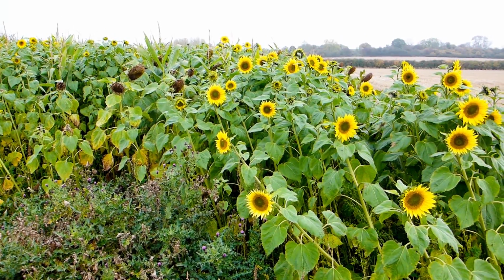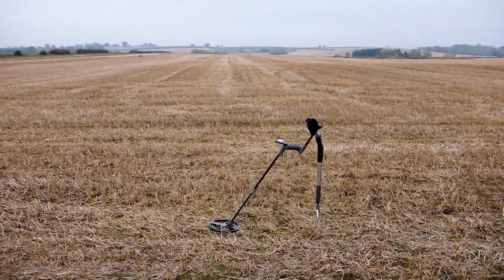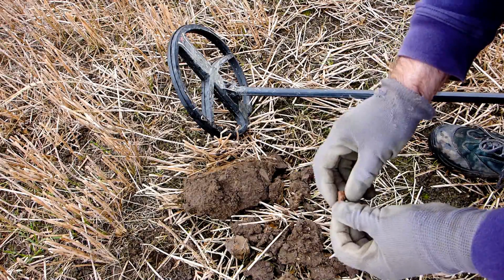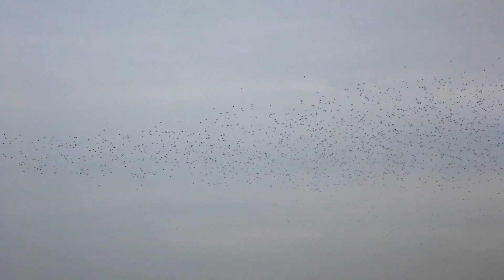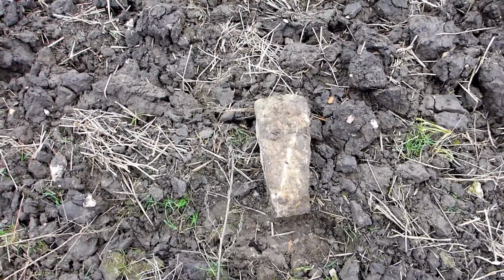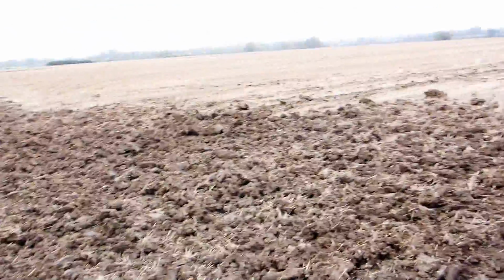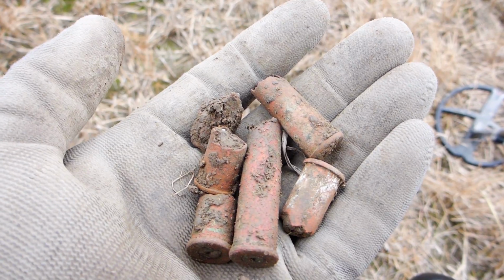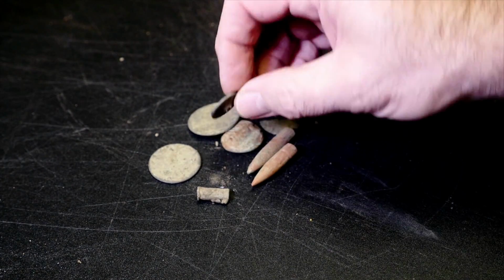Metal detecting with Mal & Deus 3.2 on Vicarage farm in Oxfordshire, UK 3rd Nov 2015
Fourth outing chasing down finds and following up leads from old record research. Best laid plans they say lol